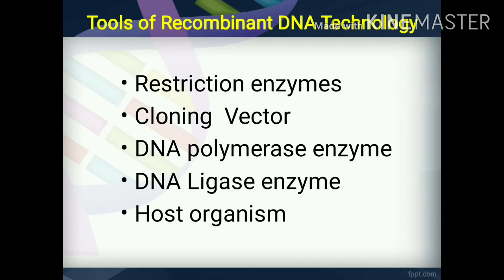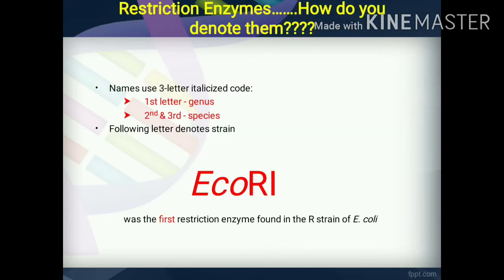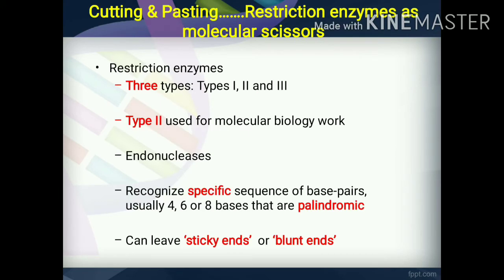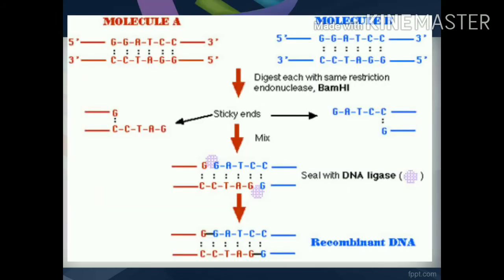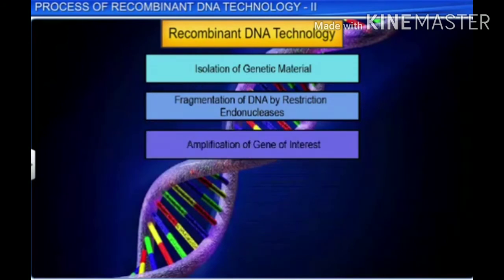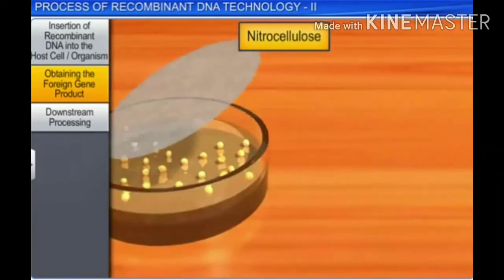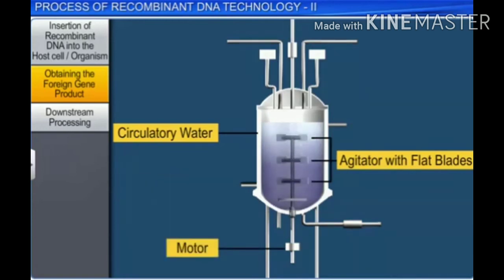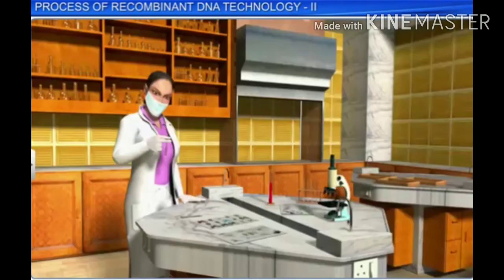Biotechnology for class 12 | Tools for Recombinant DNA Technology | Restriction Enzymes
Biotechnology for class 12 | Tools for Recombinant DNA Technology | Restriction Enzymes | Recognition sequence